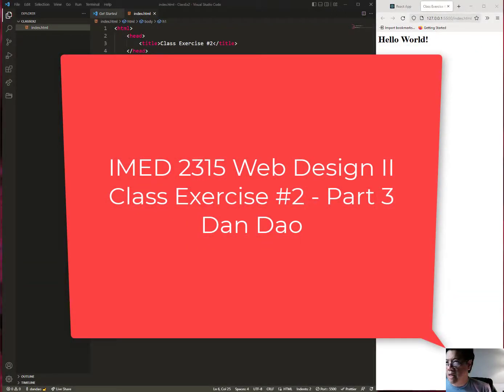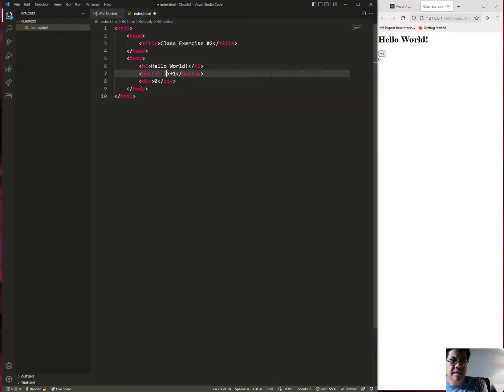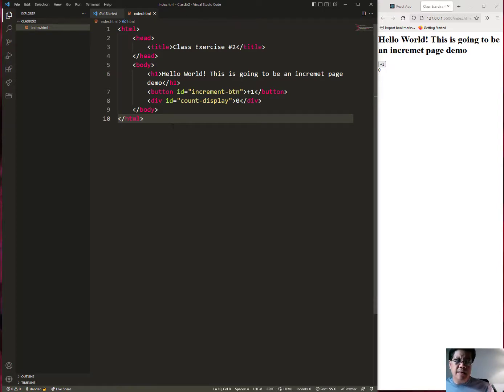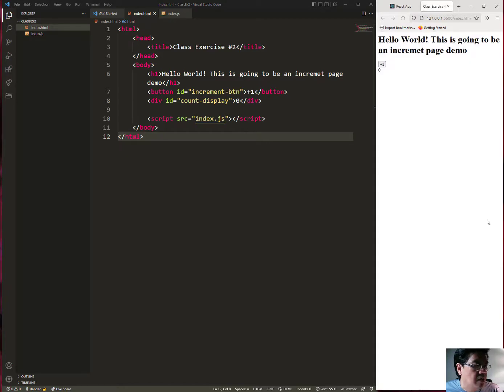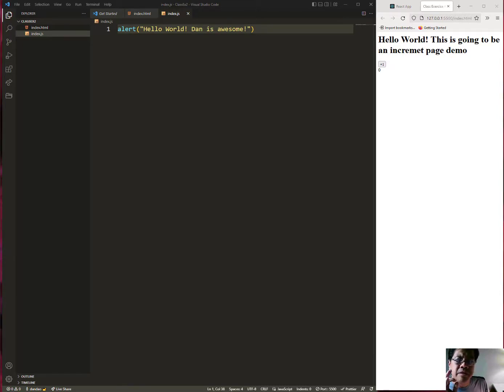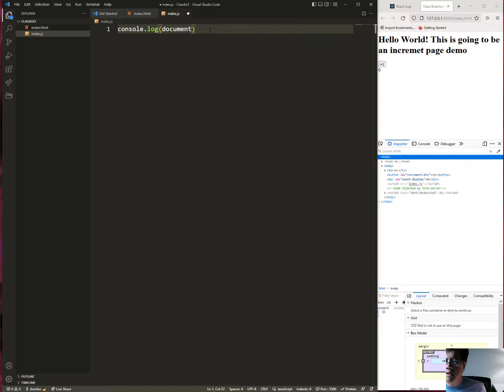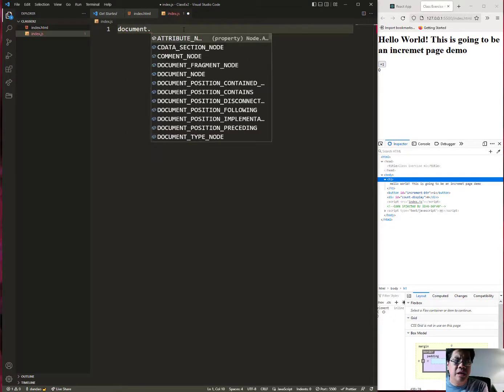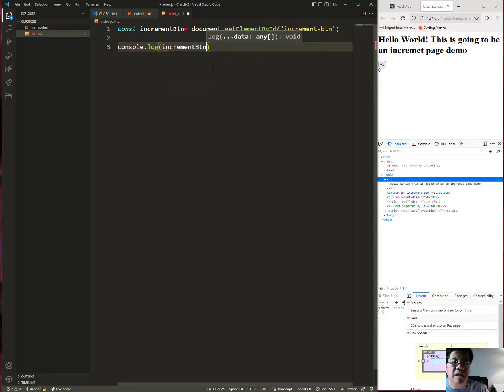IMED 2315 - Class Exercise #2 - Part C